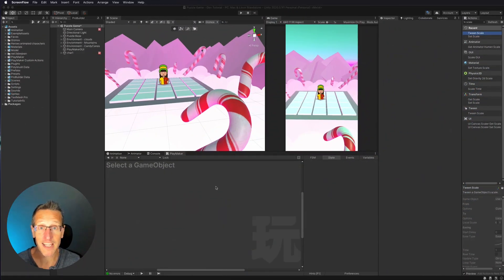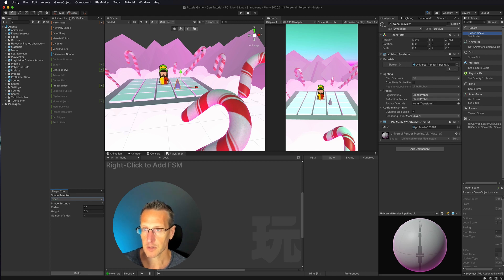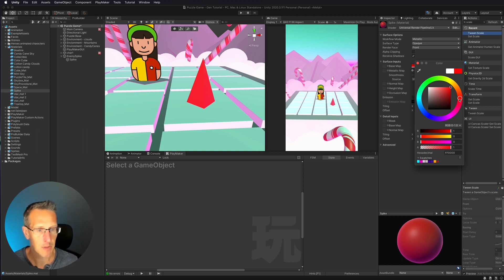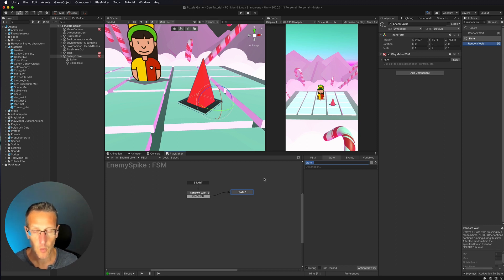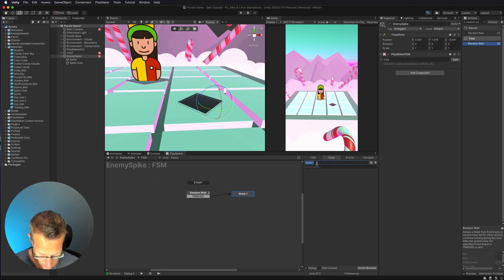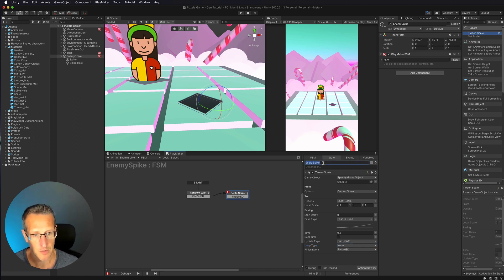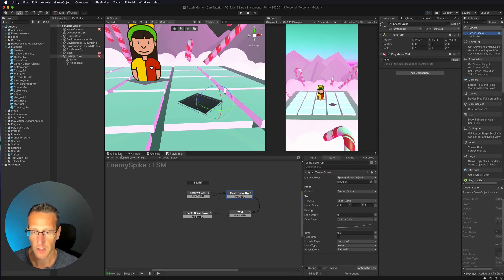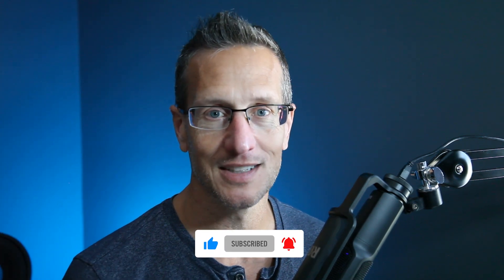Unity 3D and Playmaker - Creating and Animating Enemy Spikes using Playmaker and Pro Builder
In this tutorial, we will create enemy spikes using ProBuilder and then animating the spikes with Playmaker and creating a reusable Prefab.  Also check out How to Make a Bounce Game Series

//TIMESTAMPS

0:00 Introduction
0:47 Starting to use ProBuilder
1:19 Making a Enemy Spike
4:09 Creating Material for the Spike
4:59 Creating a hole for the Spike
6:28 Creating a Material for the Spike hole
7:27 Setting Up our Enemy Spike FSM
7:38 Adding a Random Wait Action
8:36 Adding an Animation State using Tween Scale Action
11:31 Adding another State to animate Spike back down
12:48 Testing the animation
13:04 Adding another Wait State
14:06 Creating and Using Prefab Spikes
15:31 Conclusion